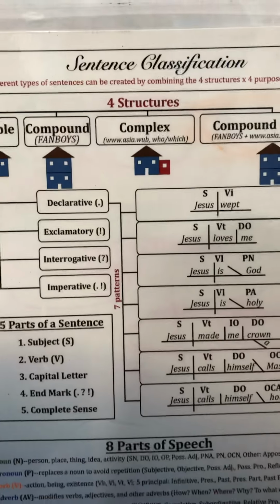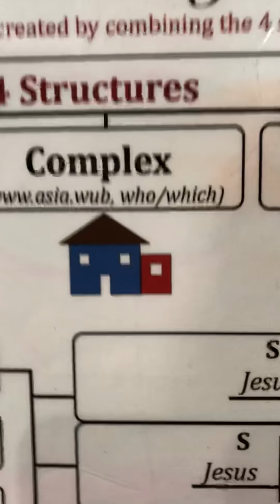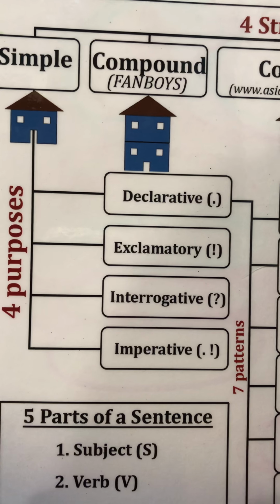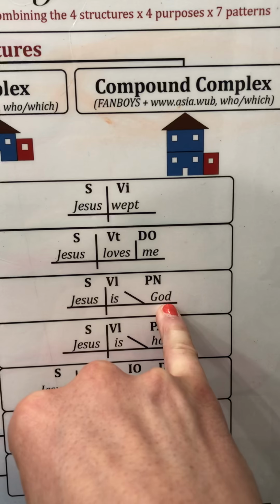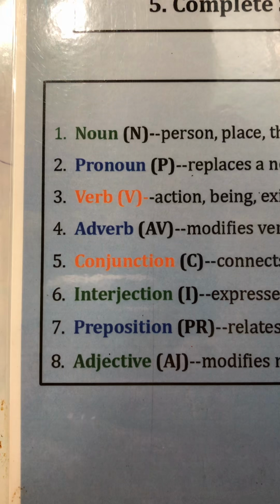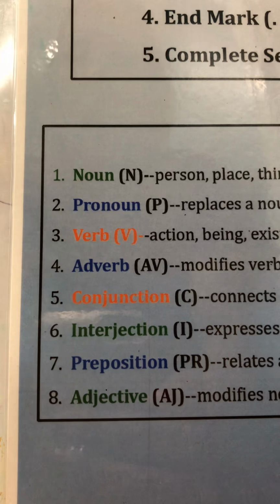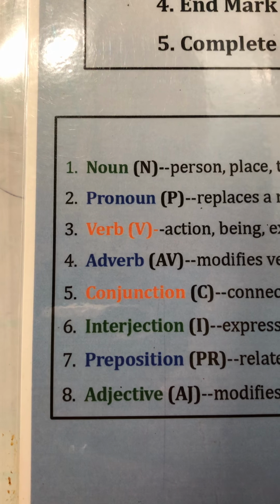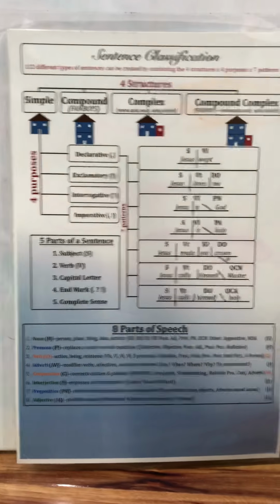Sentences 101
This is the foundation of understanding sentences. Understand these first and then it will be easier to build on them.